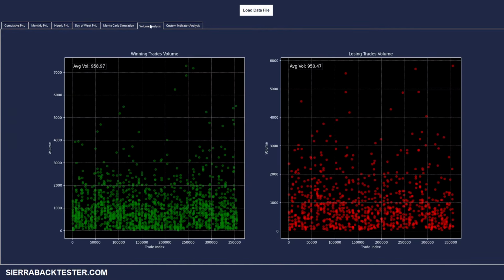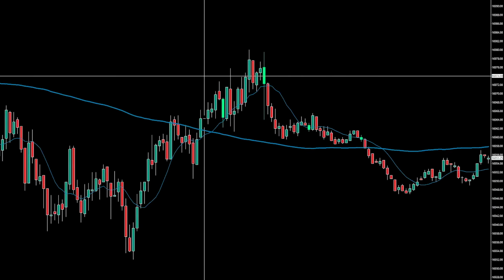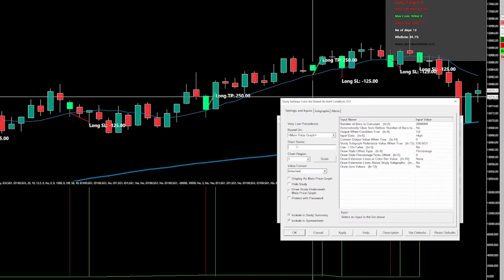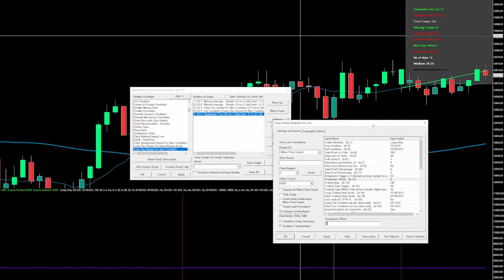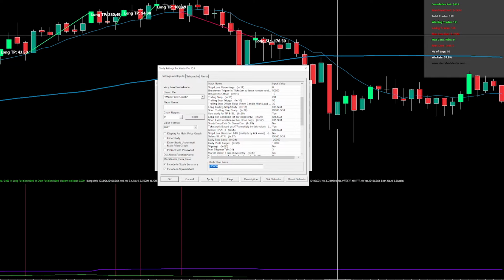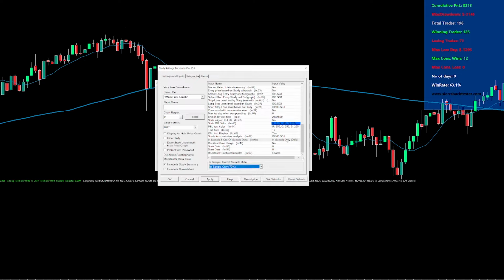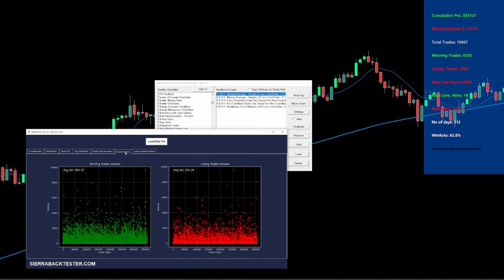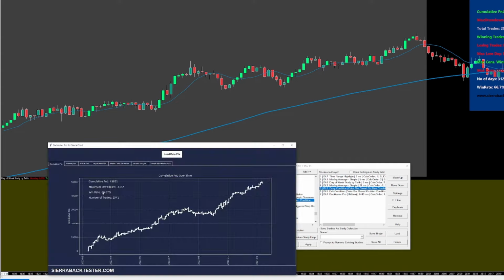$49,000 per year with 10,600 Trades: Backtester Pro v1.6 for Sierra Chart - Ultimate Tutorial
0:00 Introduction
0:49 Disconnect Data
1:17 Strategy
3:13 Alert Conditions
8:09 Number Of Bars
9:31 Loading Backtester Pro
12:24 Entry Based on Subgraph
15:42 Take Profit & Stop Loss in Ticks
16:05 Tick Value
16:32 Stop Loss Below/Above Entry Bar
17:45 Stop Loss/ Take Profit in Percentage
19:45 ATR based TP & SL
20:22 Breakeven
23:28 Trailing Stop Loss
26:08 Use study for TP & SL
28:54 Entry & Exit on same bar
30:14 Daily Stop & Profit Target
30:57 Slippage
31:36 Market Order 1 tick above/below
33:41 Stop Loss set with study
34:43 Compound with consecutive wins
35:58 EOD exit
36:19 Stats window
37:05 in sample & out of sample data
37:56 Backtest Date Range
39:25 Analytics tool
45:35 Correlation Study
47:33 Time Range Highlight
49:36 Day of Week study

Unlock the full potential of Backtester Pro's latest v1.6 for Sierra Chart in this comprehensive tutorial. Discover how to:
- Leverage new features for enhanced backtesting precision.
- Develop a high win-rate automated strategy tailored for NQ/Nas100.
- Optimize the strategy with the new analytics tool
- use advanced data analytics tools like Monte Carlo simulation for further analysis.